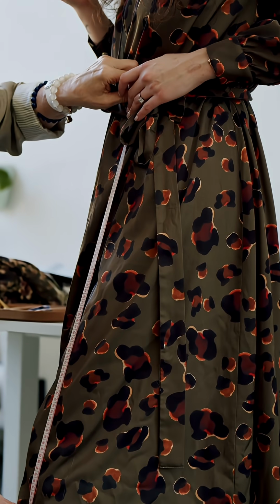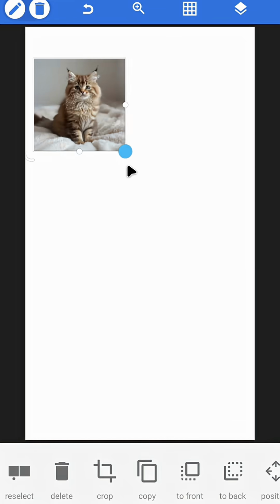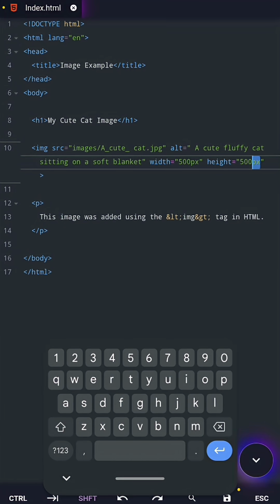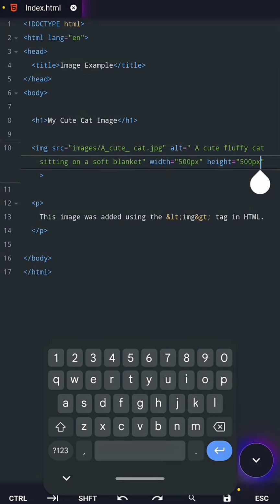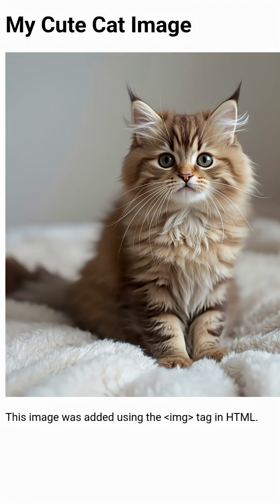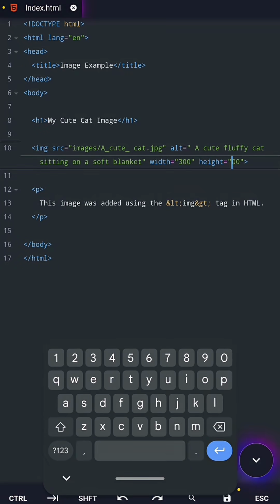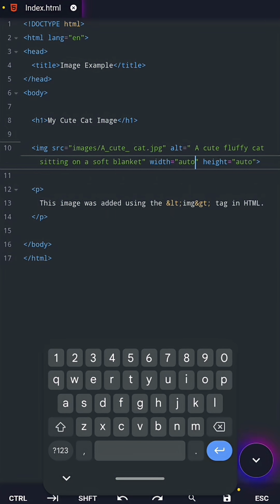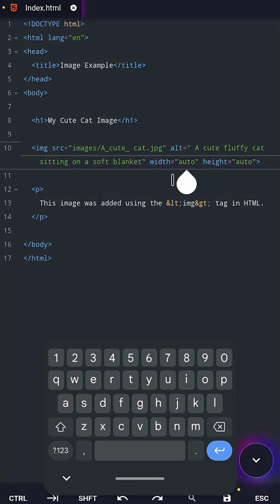You Won’t Believe What Controls Your Image Size in HTML…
Ever wondered what REALLY controls your image size in HTML? 👀📏
Most beginners have no idea, and they end up wondering why their images look too big, too small, or just… wrong. 😅

In this video, I reveal a simple HTML trick that completely changes how your images appear on screen — and it’s something almost every beginner overlooks.
If you're learning HTML, web development, or front-end basics using just your smartphone, this lesson is perfect for you. 📱💻✨

Trust me… you do not want to skip this one.
The answer is simpler — and more powerful — than you think. ⚡

👉 Watch till the end for the surprise twist.